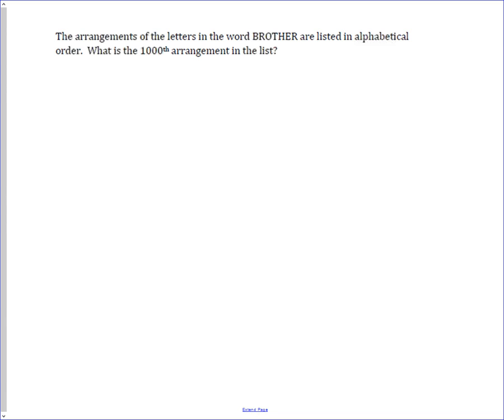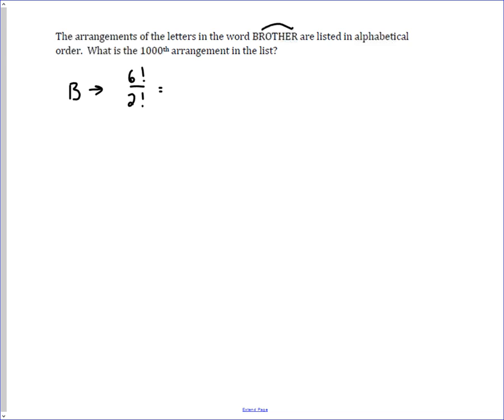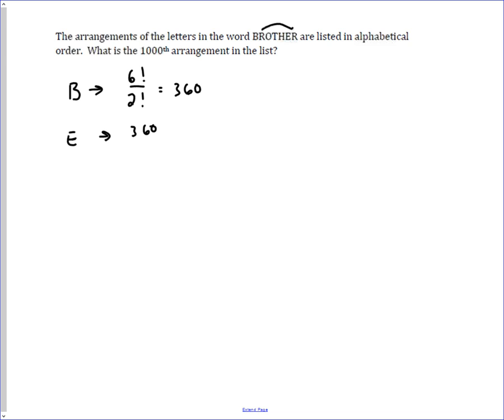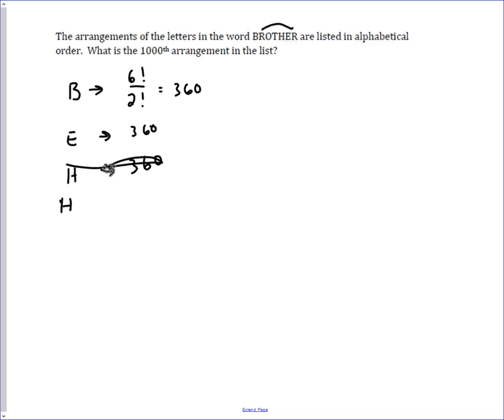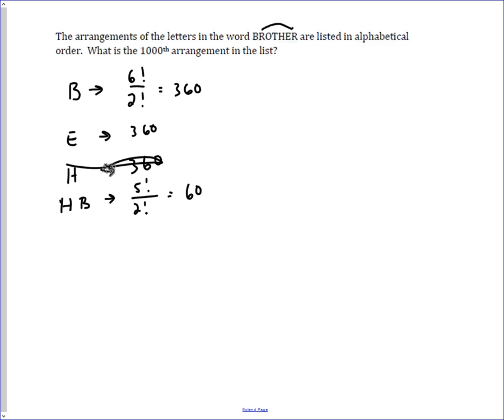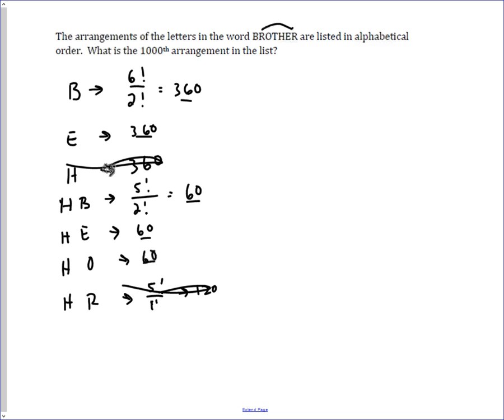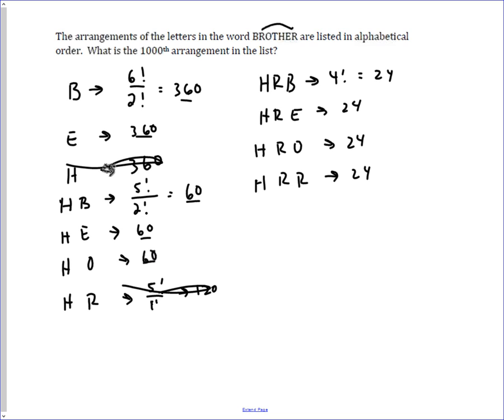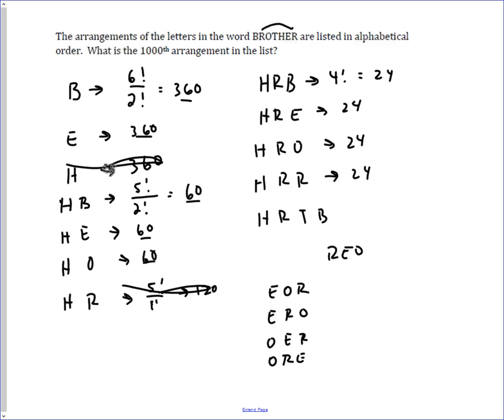A Counting Problem Involving Alphabetical Order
In this problem we attempt to determine what is the 1000th word in an alphabetical list.